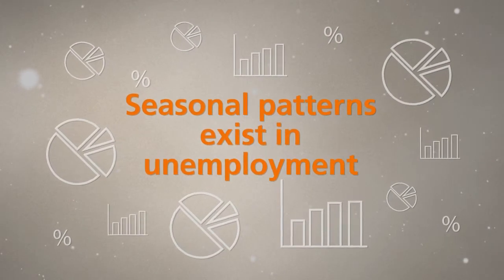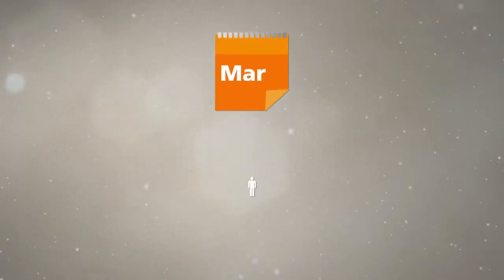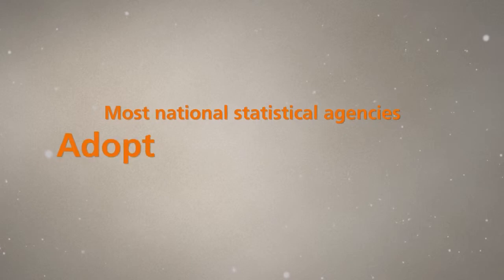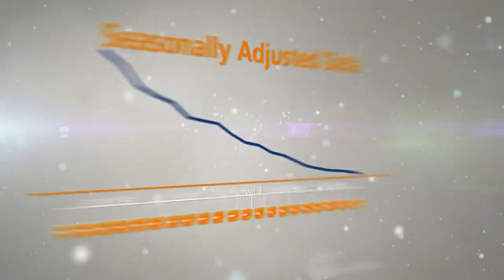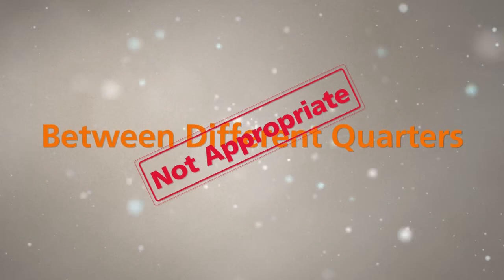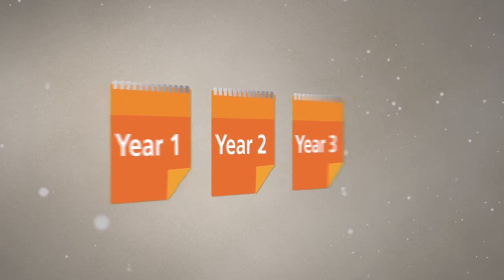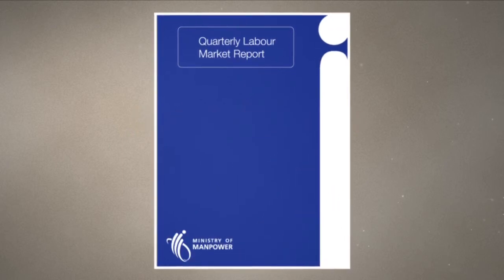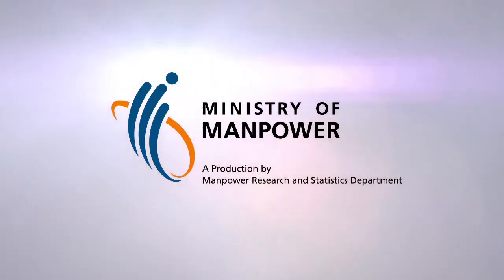Using Unemployment Data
Unemployment is typically higher in certain periods of the year and lower in others, making it difficult to determine the underlying trends. Learn how to use the unemployment data to track trend movements over time.